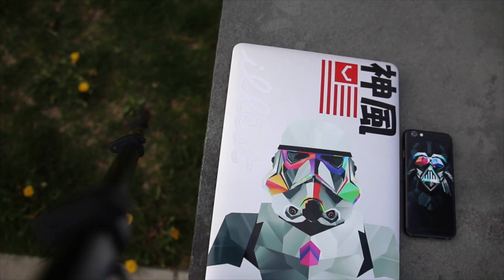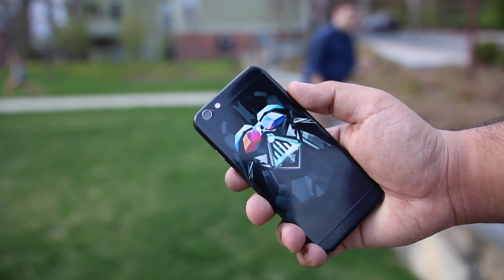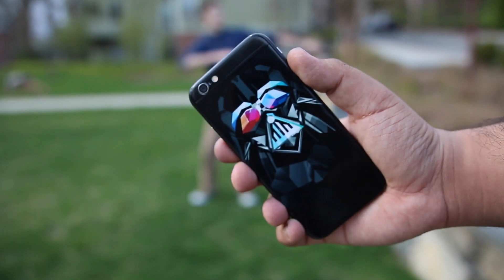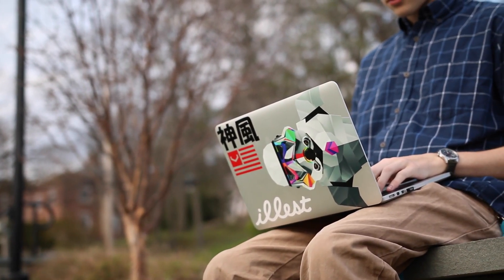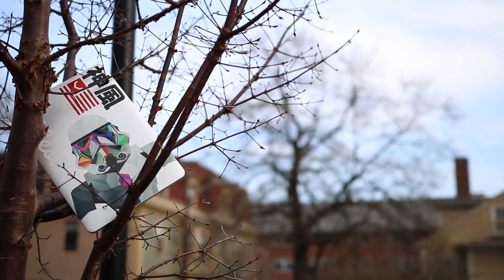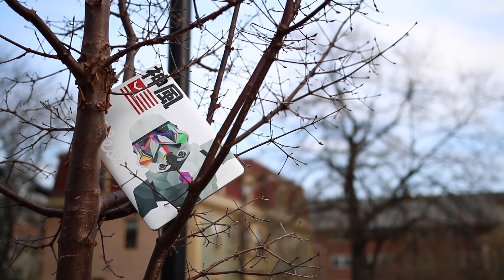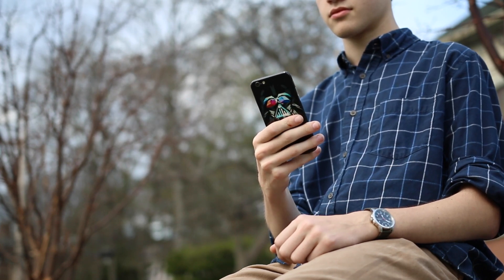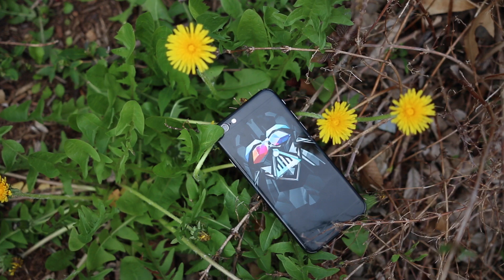Customize your MacBook and iPhone - No Jailbreak!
Hey Guys, today I'm going to show you the best way to customize your MacBook or iPhone. Enjoy!

Get A Free Uber Ride - AADITYAA